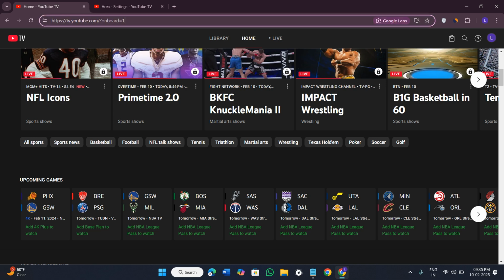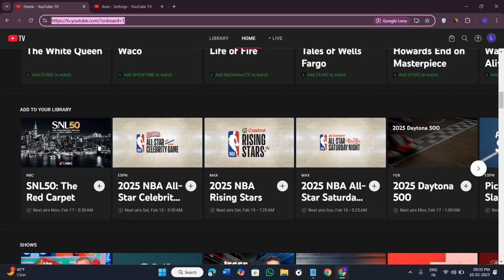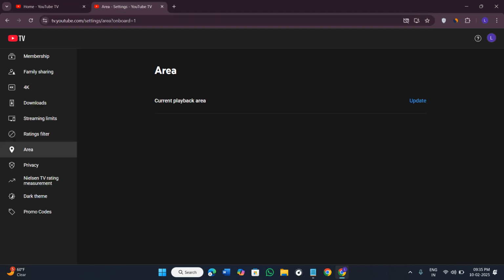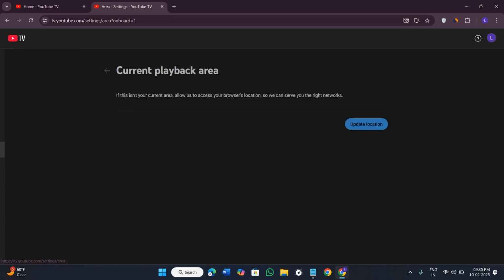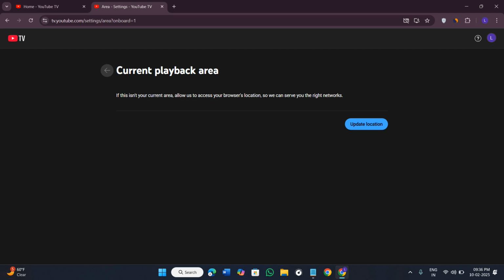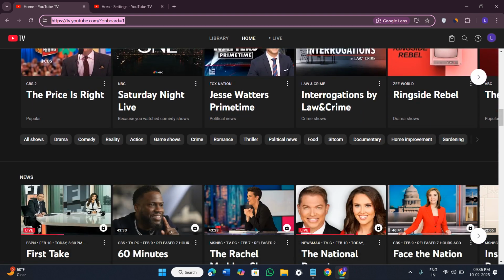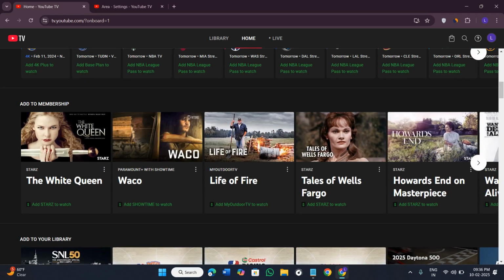How to Get Around YouTube TV Location Restrictions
Welcome to the Fixed Formulas YouTube channel! In this tutorial video, I will show you How to Get Around YouTube TV Location Restrictions